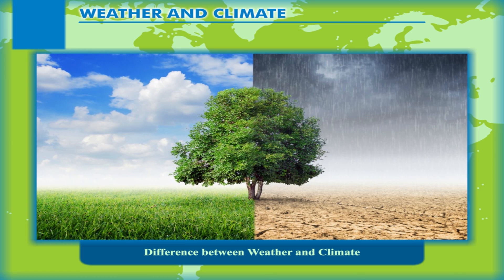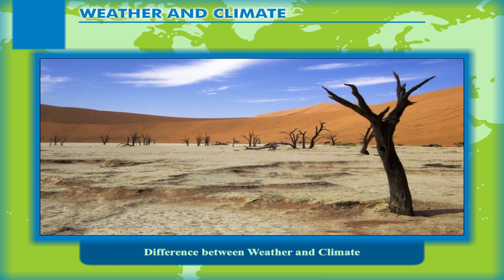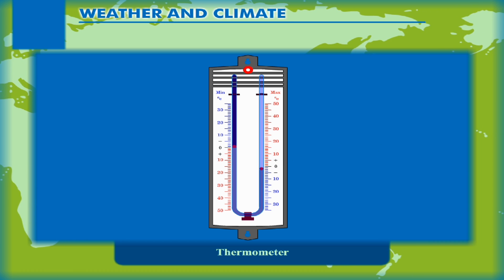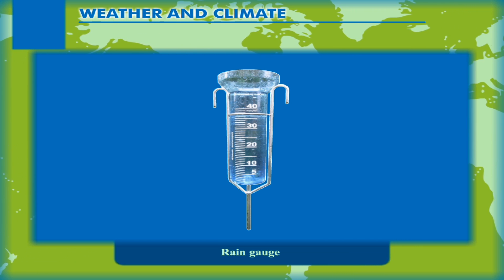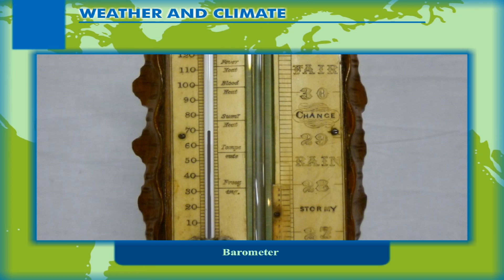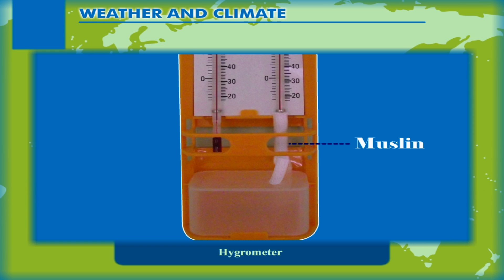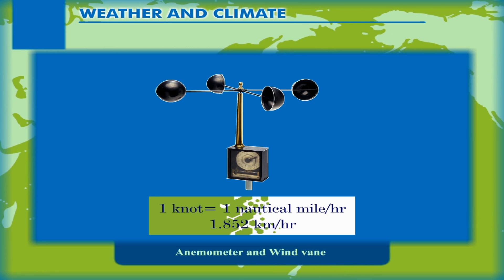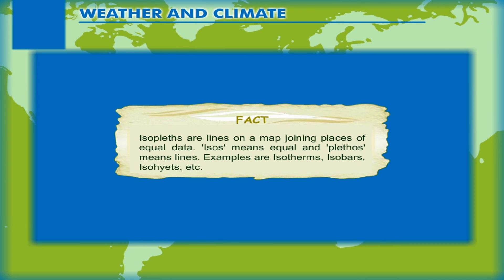Weather and Climate class-7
"In this geography video from Kriti Educational Videos, we get to know about weather and climate. It explains about the difference of the weather and climate. We can know about the five instruments that are used to measure different weather conditions. The video is communicated in English.This video is suitable for class 7.
Contents:
1. Difference between Weather and Climate
2. Weather Instruments
3. Isohytes and Isotherms